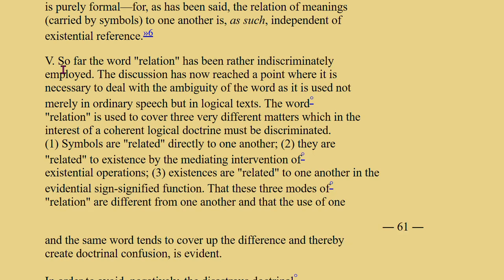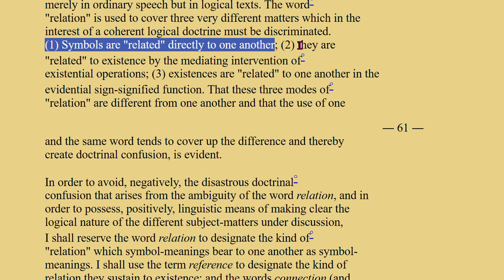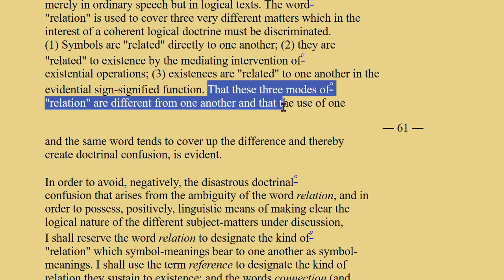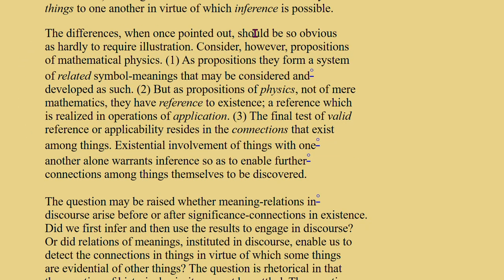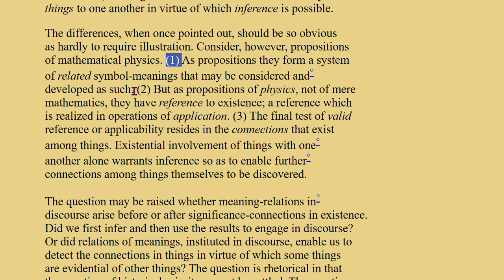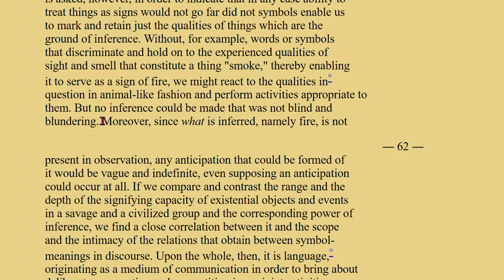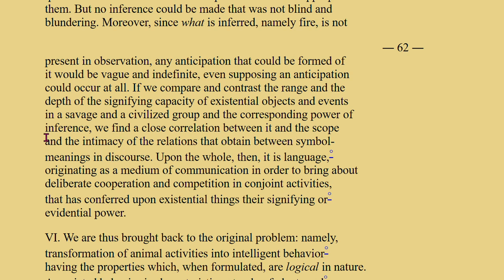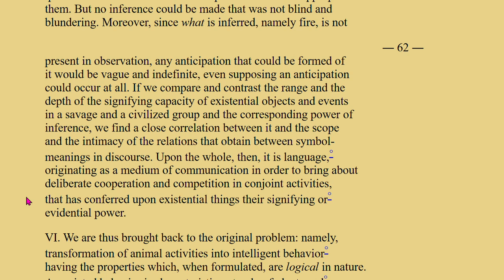Reading Dewey's Logic 23: "The Existential Matrix of Inquiry: Cultural" pp. 60-62